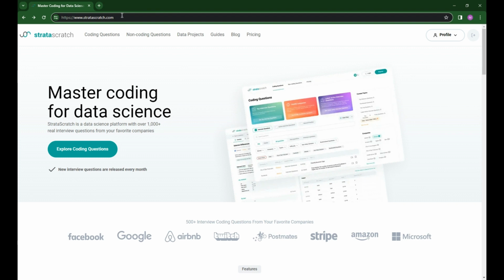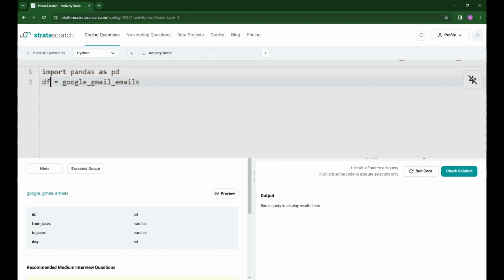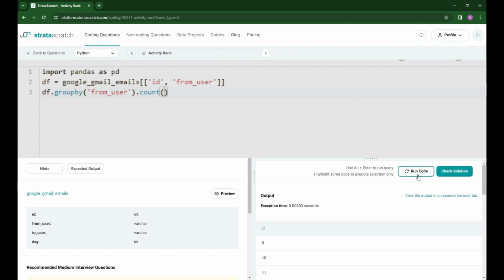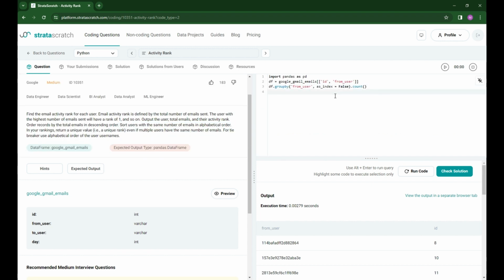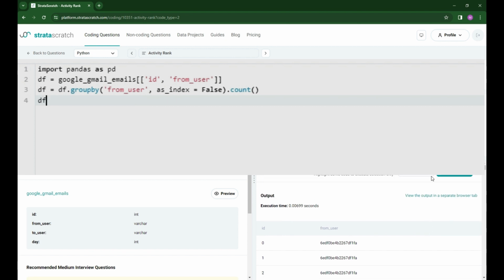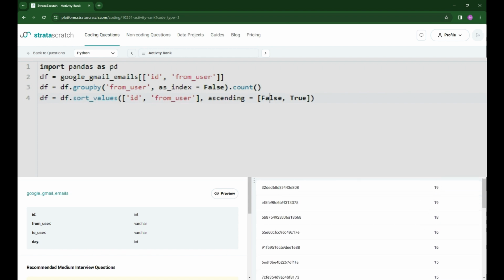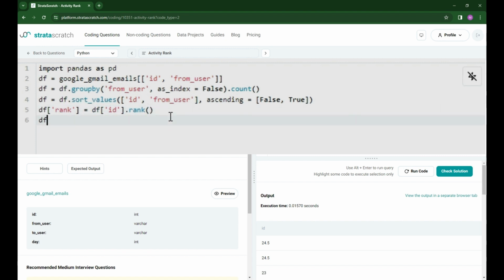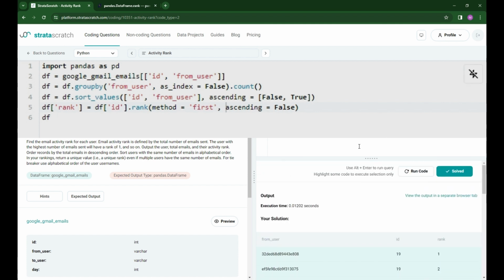Solving Python Data Analysis Interview Questions - Google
In this series, I will be solving python data analysis interview questions in Stratascratch. In this particular video, I'm solving Google's interview question.

My solution to the mentioned question is:
Activity Rank:
df = google_gmail_emails[['id', 'from_user']]
df = df.groupby('from_user', as_index = False).count()
df = df.sort_values(['id', 'from_user'], ascending = [False, True])
df['rank'] = df['id'].rank(method = 'first', ascending = False)
df